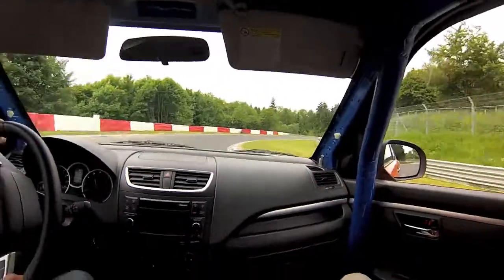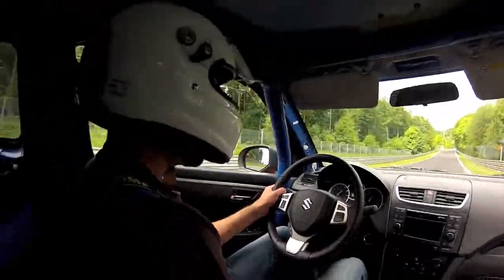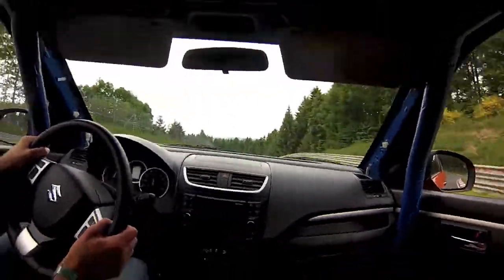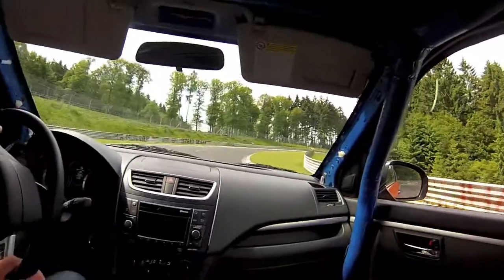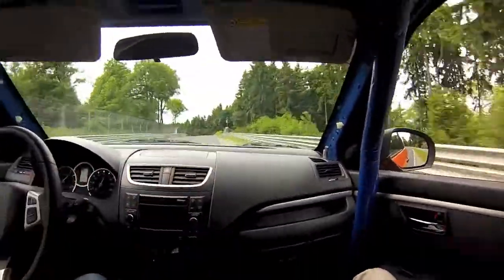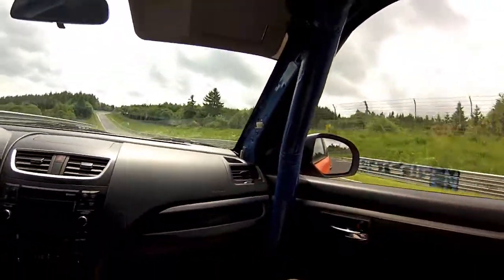DN8 - Lap with Dale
Lap with Dale in the Rent4Ring Stage 2+ Swift (CU)

Massive thanks to:
for the instruction (and instructor cam)

And all of the team for making DN8 such a special event / track-day at the 'Ring

Gutted I can't make DN9